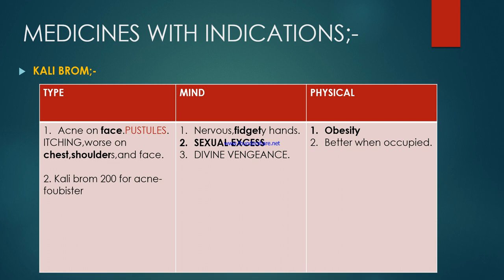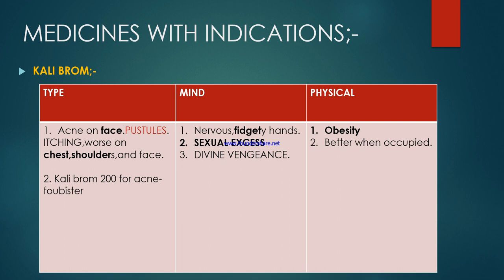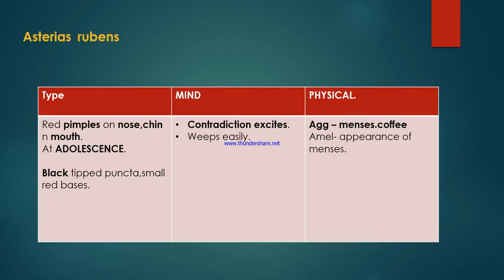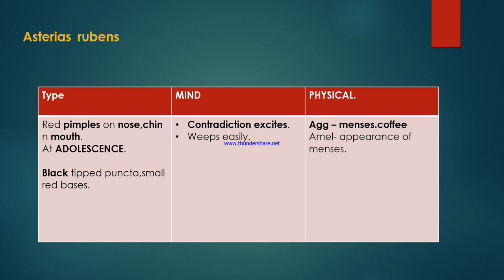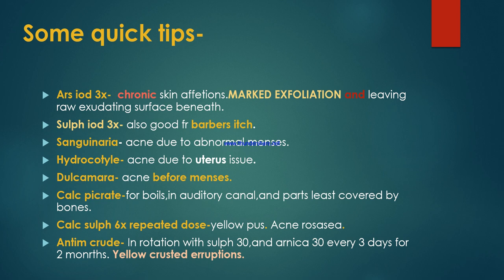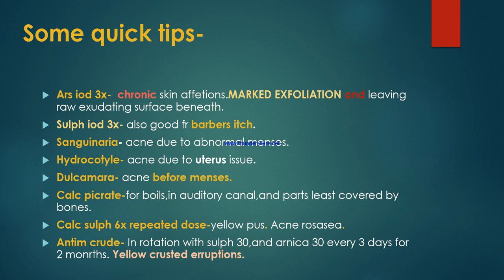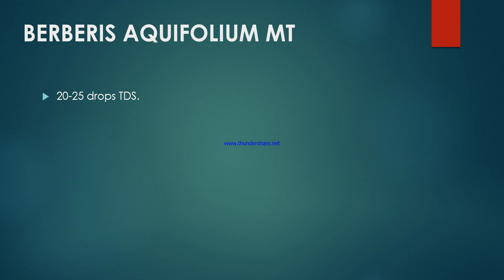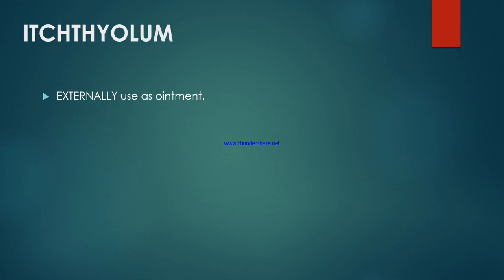ACNE and Homoeopathic Indications.EASY AND USEFUL.